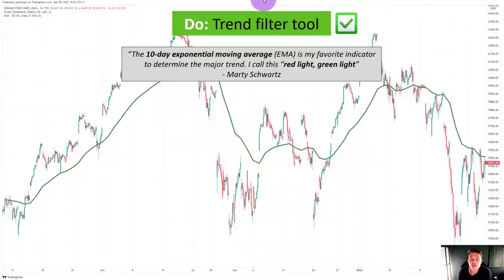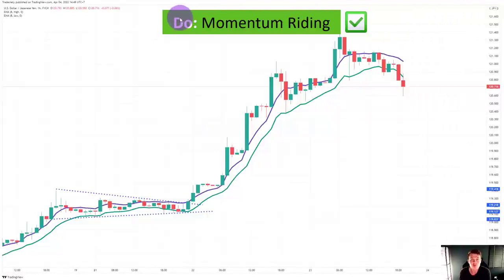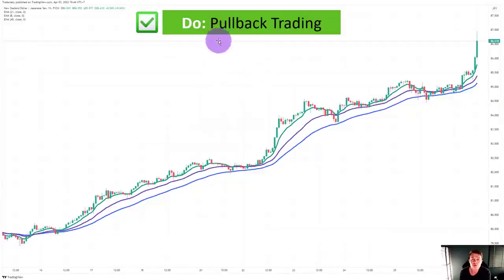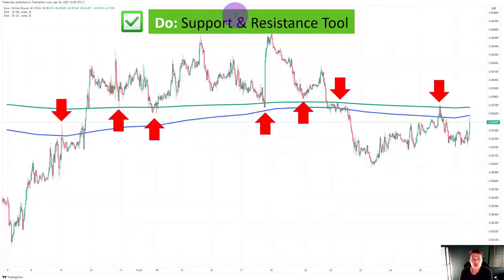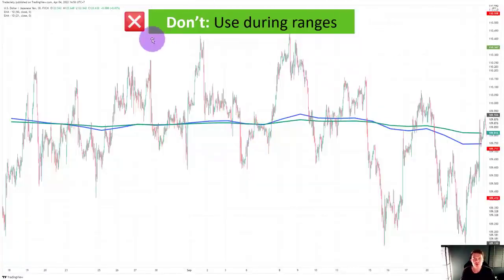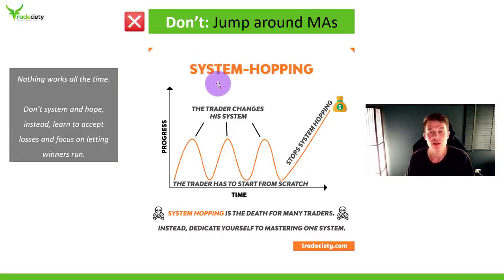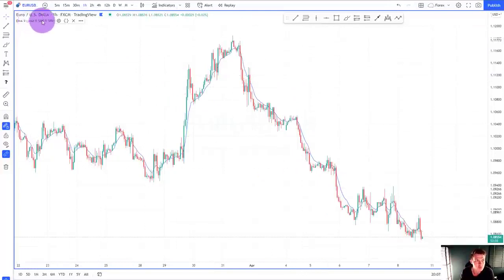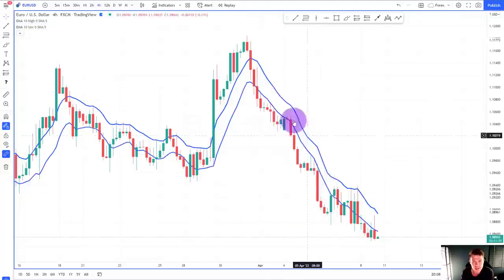Moving Average Trading 8 Secrets and What to avoid.